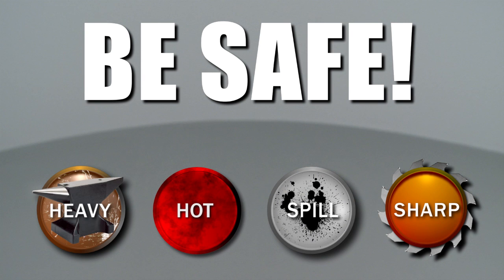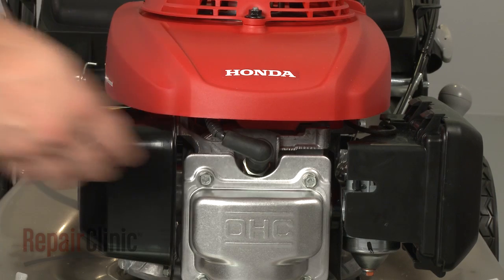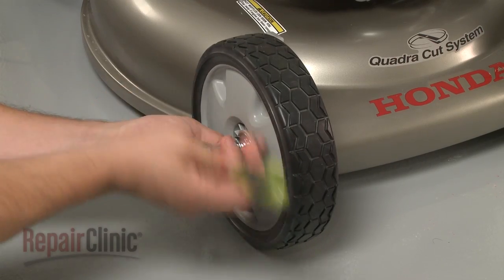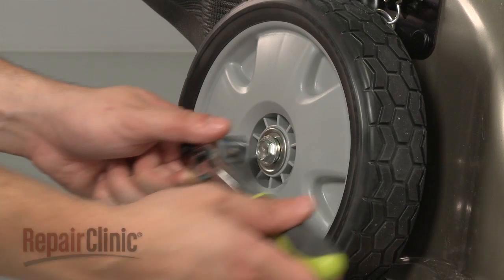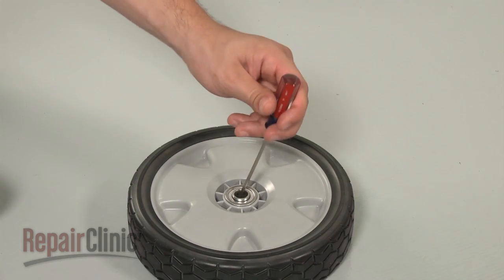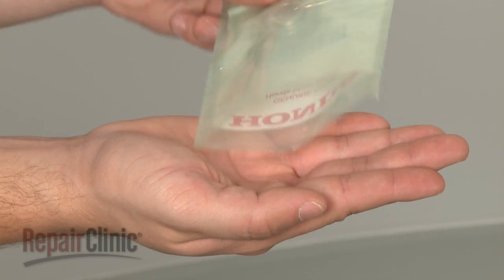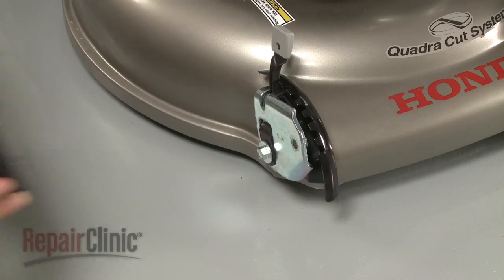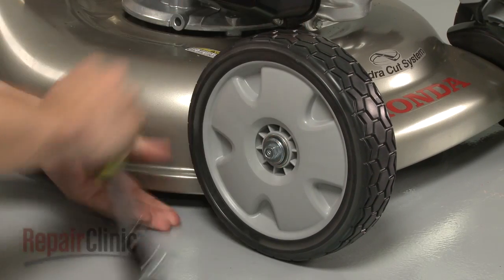Honda Lawn Mower Bearing Replacement #91056-VL0-B00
This video provides step-by-step instructions for replacing the bearing on Honda lawn mowers. The most common reason for replacing the bearing is when the mower’s wheels are not turning freely.

All of the information in this bearing replacement video is applicable to the following brands: Honda

Tools used: multi screwdriver, flat-head bit, rubber mallet